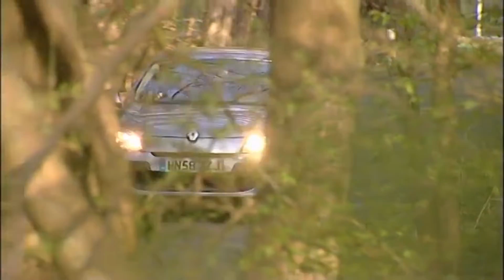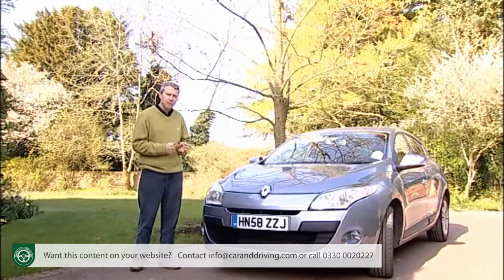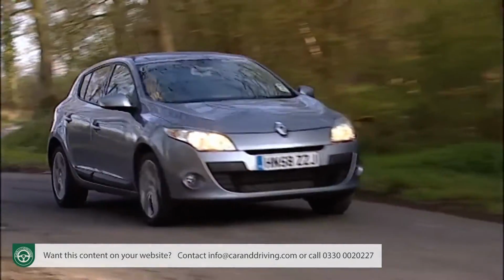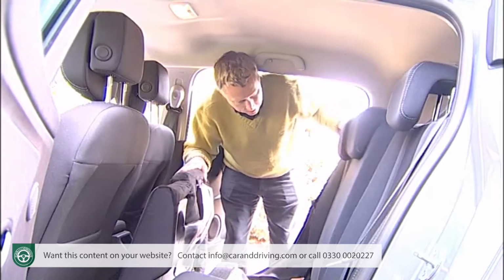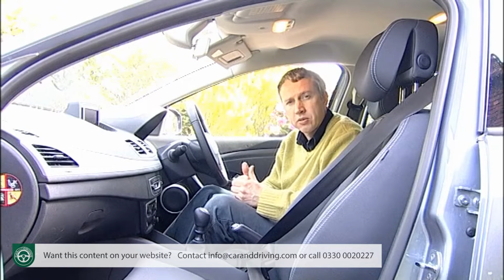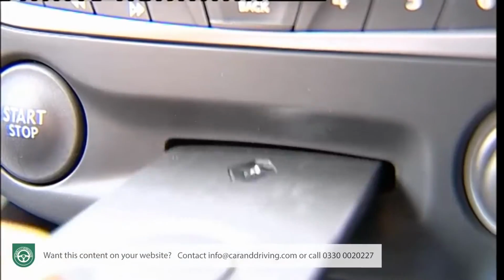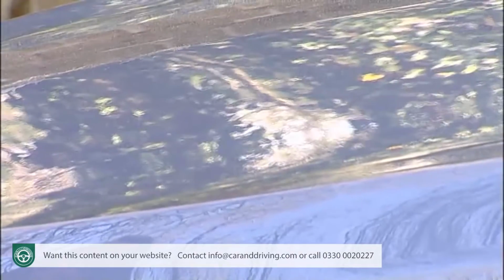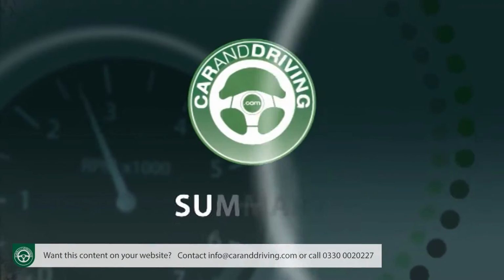Renault Megane 2008-2012 - a BARGAIN?? In-depth review !!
Lease A Car With LeaseLoco Renault Megane 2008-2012 - a BARGAIN??

Jonathan Crouch gives us an in-depth Renault Megane 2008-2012 Review.

The Renault Megane has long been one of British motoring's staples, sold alongside big sellers like the Ford Focus, Vauxhall Astra, Peugeot 308 and Volkswagen Golf yet it's a vehicle that, over the course of its development, has varied greatly from generation to generation. The car we're looking at here is, if anything, Renault's return to a modicum of conservatism after the styling riot that was the bubble-butted Mk II that ran from 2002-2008. Used examples are plentiful and there's plenty of choice as far as engines and trim are concerned.

The Renault Megane grew up in third generation guise. Yes, it lost a little of its personality in the process but it's undoubtedly a better car for most people than its predecessor. The engines are all solid and while the diesels may not be the most characterful, it's hard to argue with the running costs. I'd be tempted by a 1.9 dCi 130 powerplant if choosing a diesel or a 1.4TCe if I was set on a petrol Megane. As long as you're prepared to put in the legwork and have a look at a few cars, you should end up with a bargain.